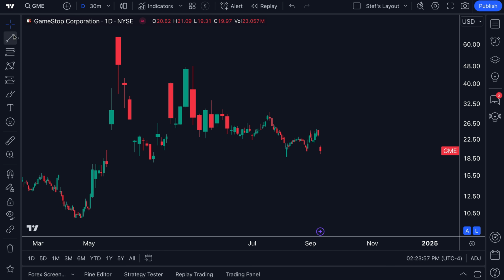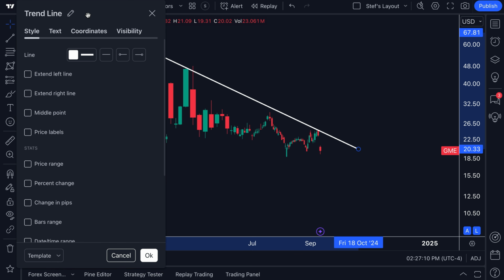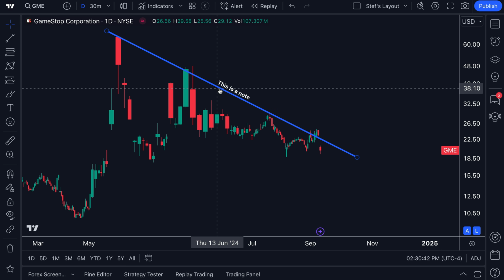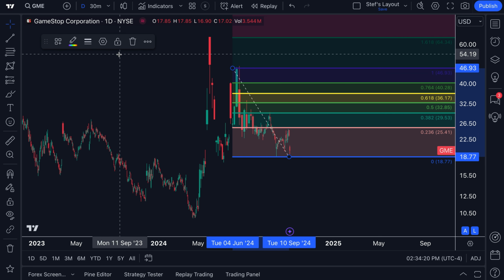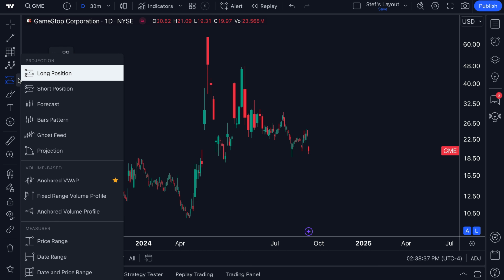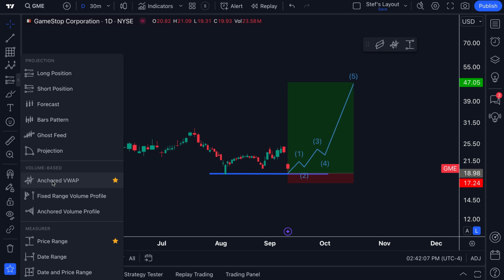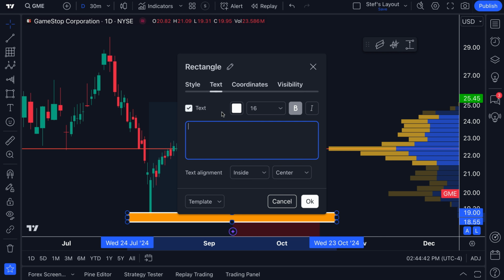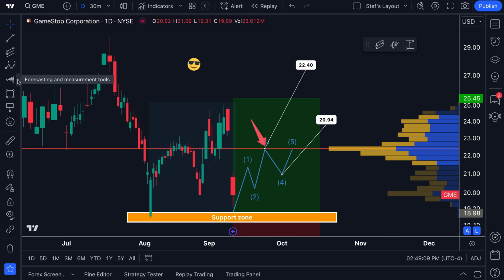How New Traders Can Use Drawing Tools: Tutorial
Welcome to our latest comprehensive tutorial on using our drawing tools, designed specifically for new traders. In this detailed video, we’ll walk you through the essential drawing tools available on TradingView and demonstrate how to use them effectively to enhance your trading strategies.

Here’s what you’ll learn:

1. Introduction to Drawing Tools: Get familiar with the various drawing tools TradingView offers, including trend lines, horizontal lines, channels, and more.

2. Practical Applications: See how to apply these tools to analyze charts, identify key levels, and spot potential trade opportunities.

3. Step-by-Step Examples: Follow along as we work through real-life examples, showcasing how to use each tool to create clear, actionable insights.

4. Customization Tips: Learn how to customize your drawing tools to suit your trading style and preferences.